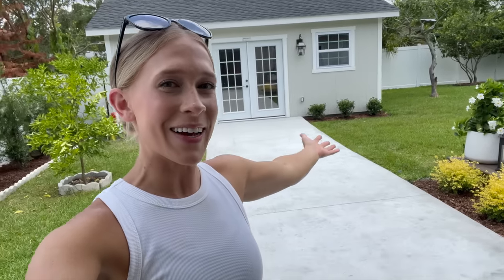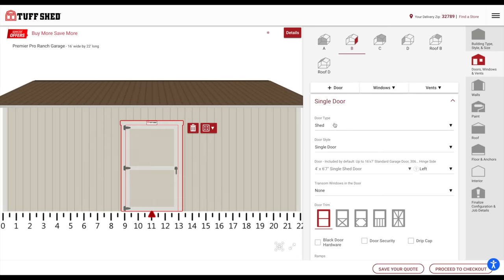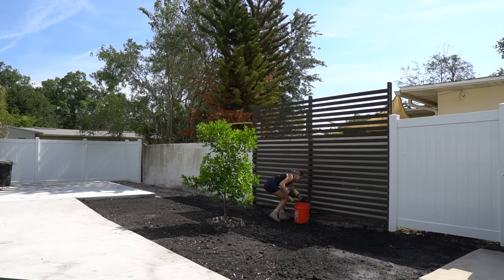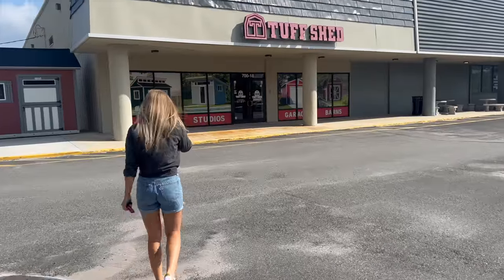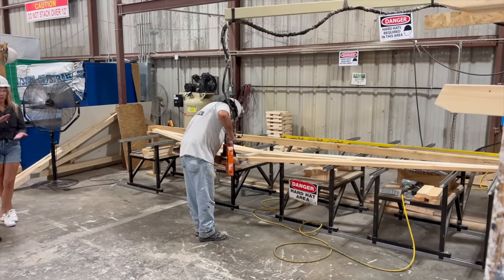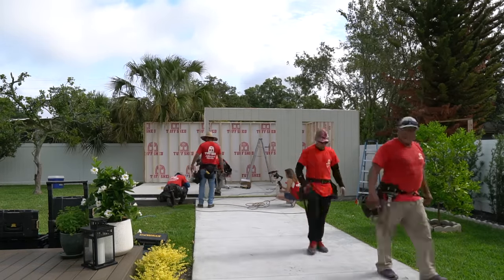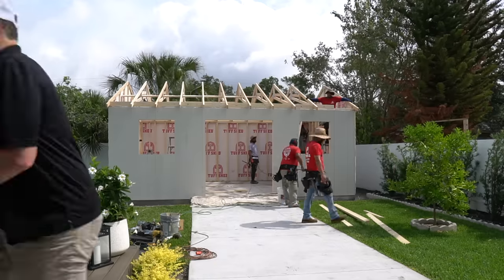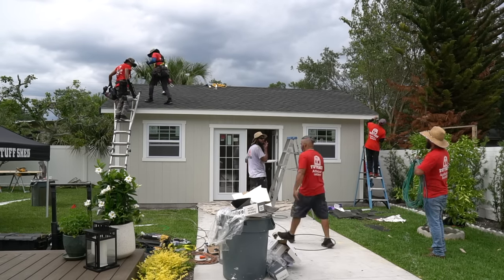Turning a Tuff Shed into my DREAM WORKSHOP!!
Over the next couple of months I’m going to be turning this Tuff Shed into my dream workshop!! I'm so excited to bring you guys along.

Our Tuff Shed Design: Premier Pro Ranch Garage